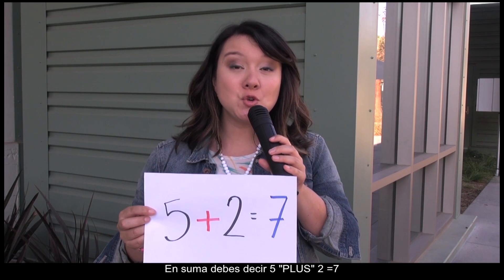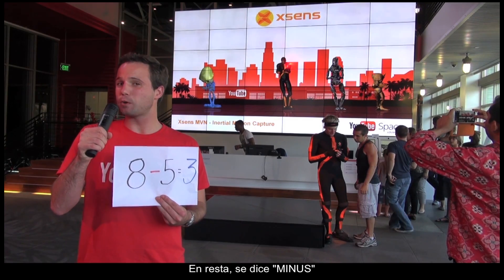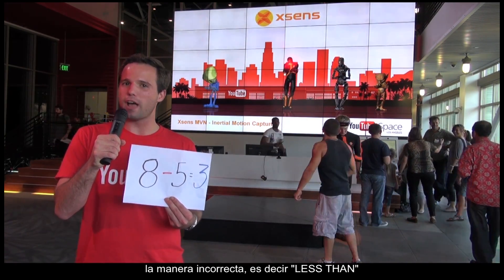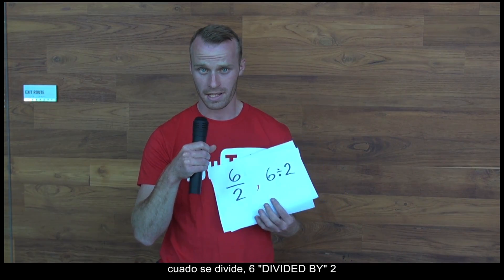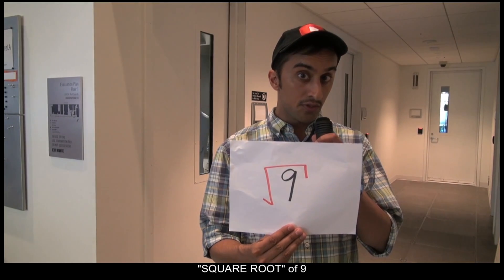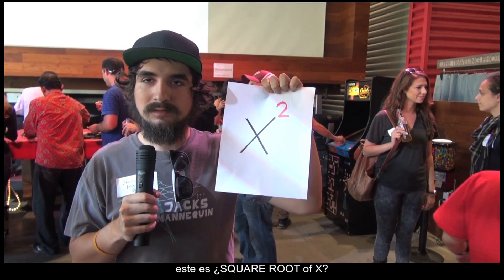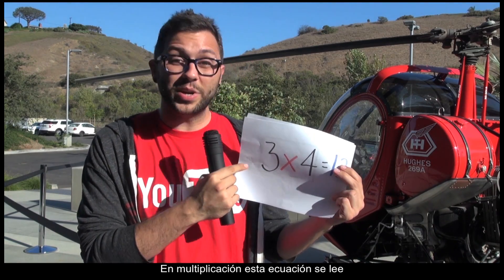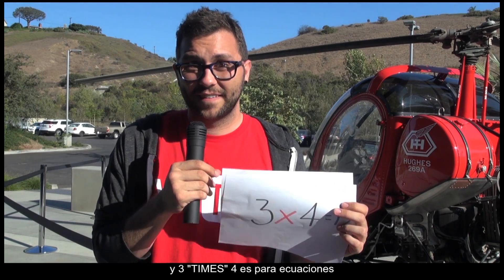Inglés matemático (Youtube Space LA & Steve Cardynal)